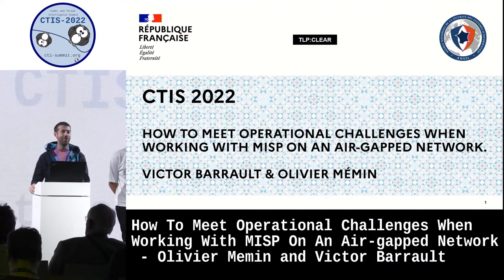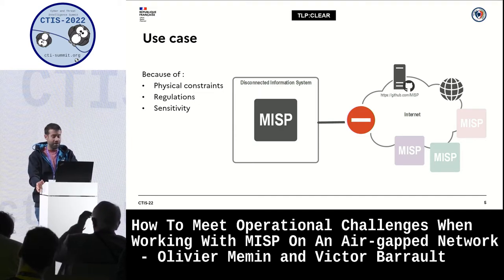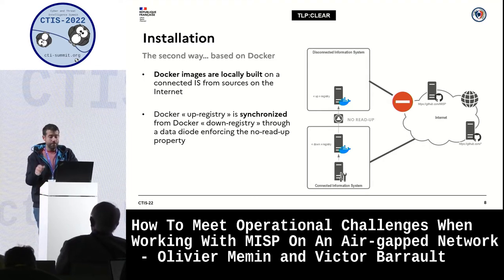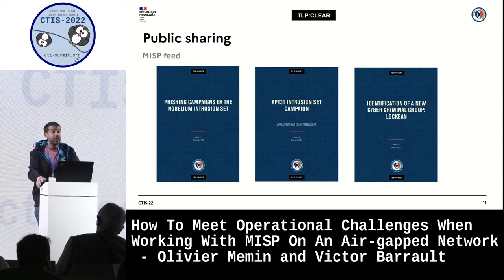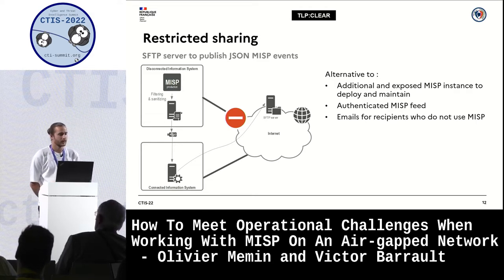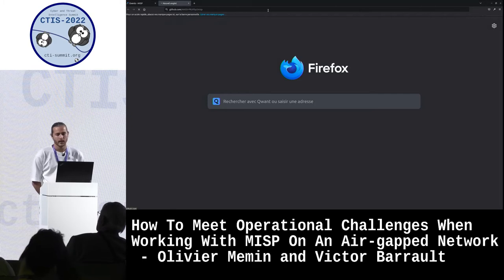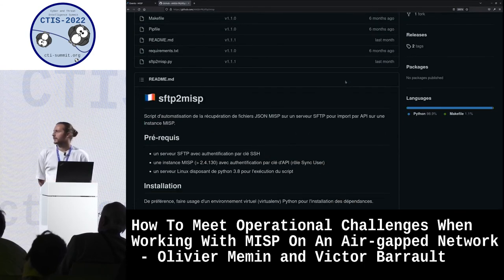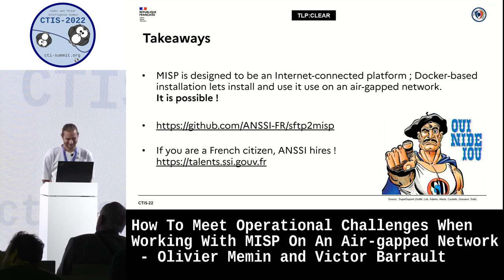Meet Operational Challenges With MISP On An Air-gapped Network by Olivier Memin & Victor Barrault